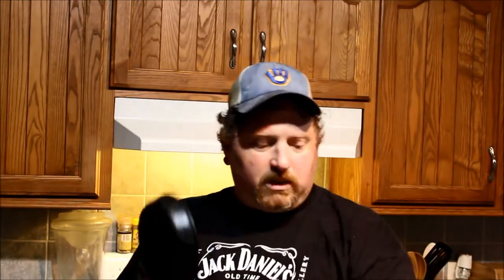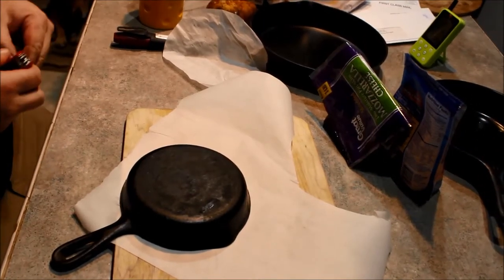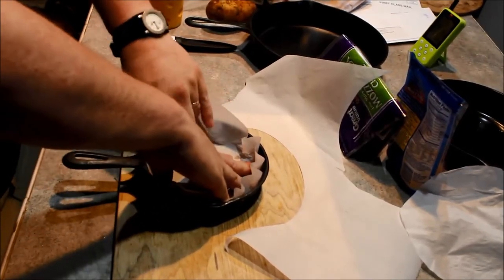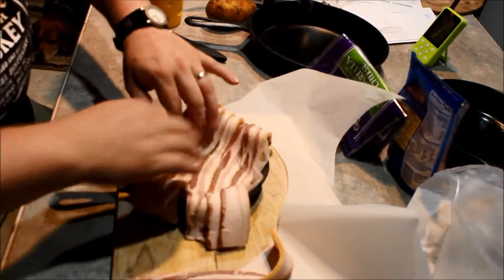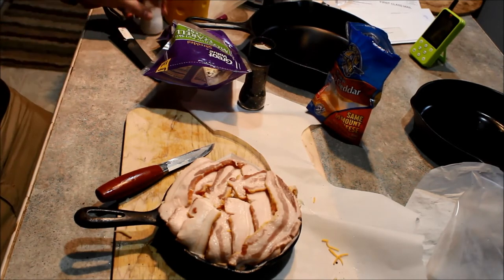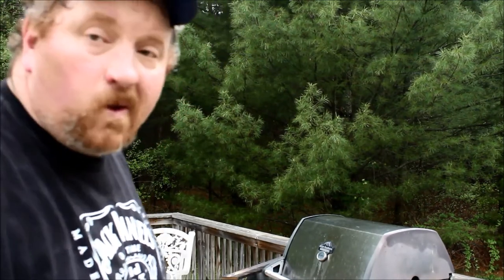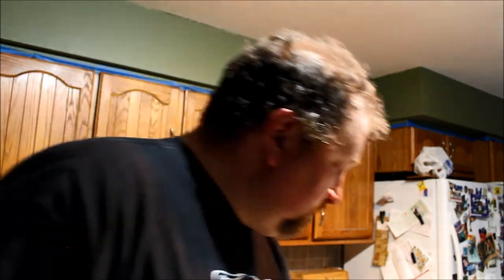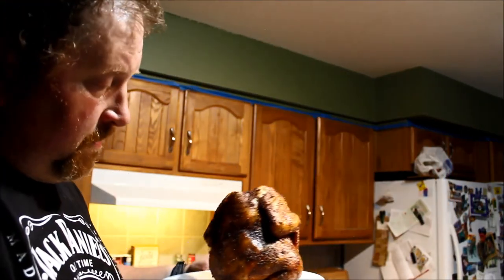Bacon Potato Cheese Pie cooked in a Cast Iron Pan on my grill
I've been wanting to make this for awhile.  My 1st attempt.  Pretty easy and was it good!  Used a #3 CI fry pan and my Visions smoker grill.  I also cooked a whole chicken at the same time.